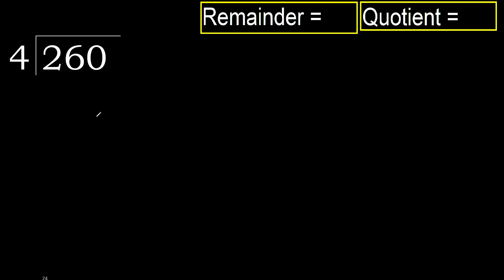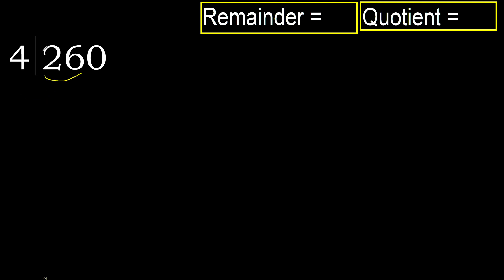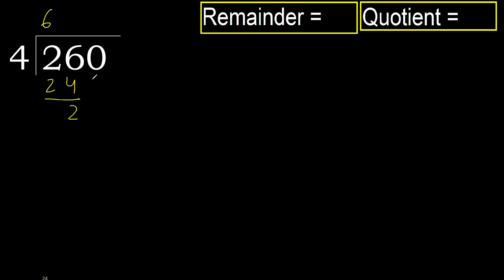Divide 260 by 4 , remainder . Division with 1 Digit Divisors . How to do